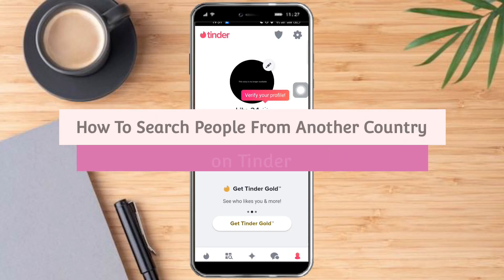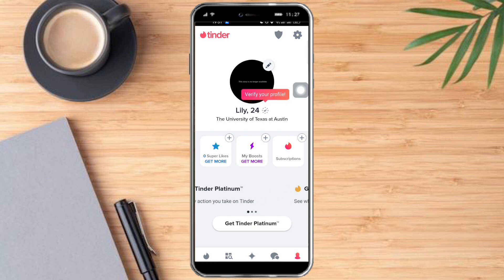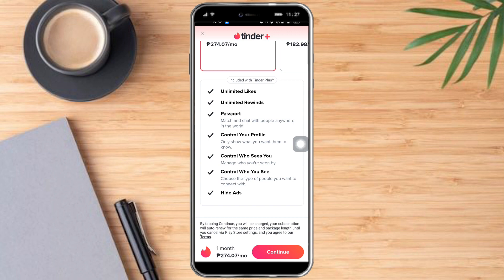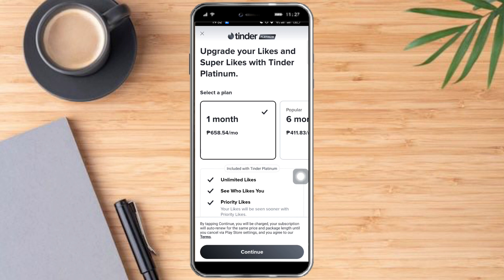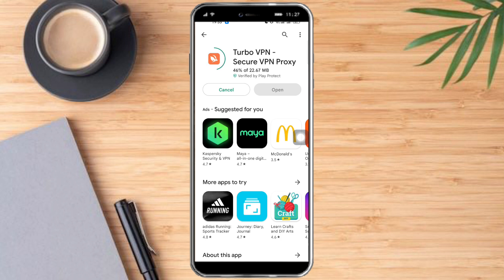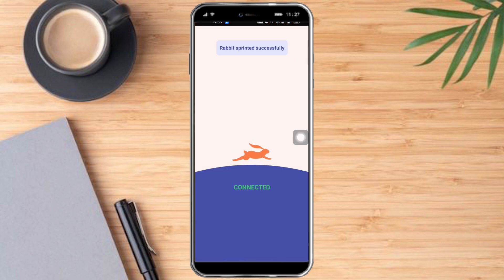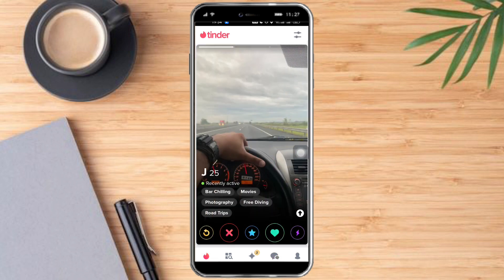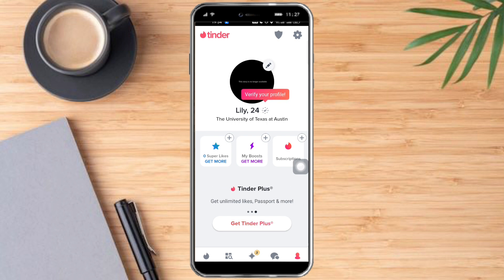How To Search People From Another Country On TINDER | NEW METHOD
In this video I'll show you How To Search People From Another Country On TINDER. The method is very simple and clearly described in the video. Follow all of the steps & learn How To Search People From Another Country On TINDER!